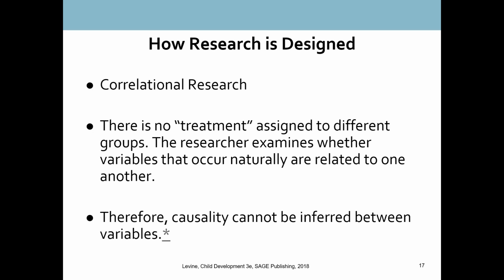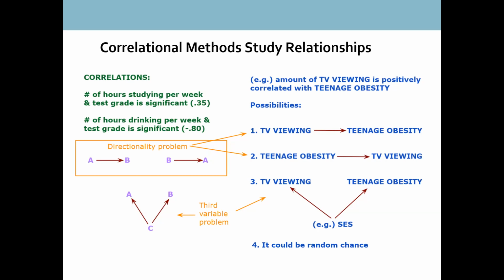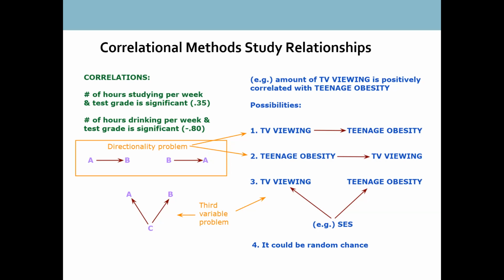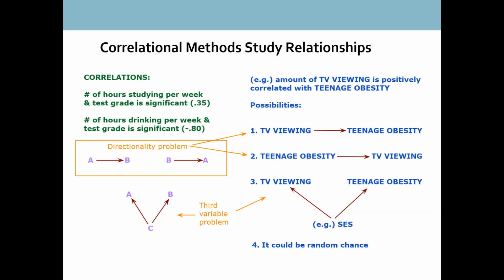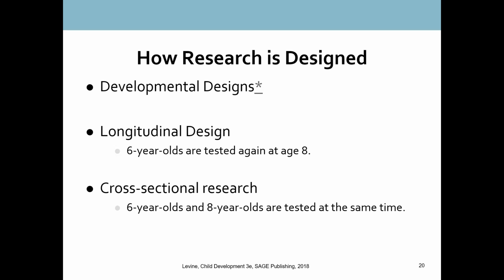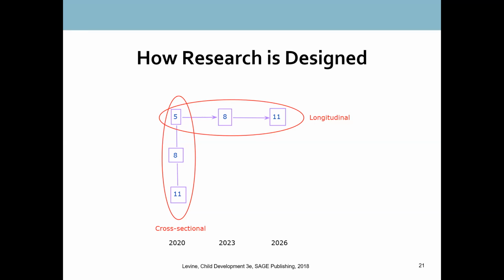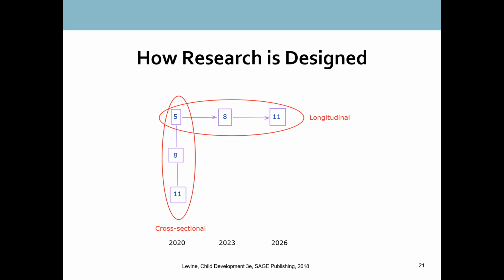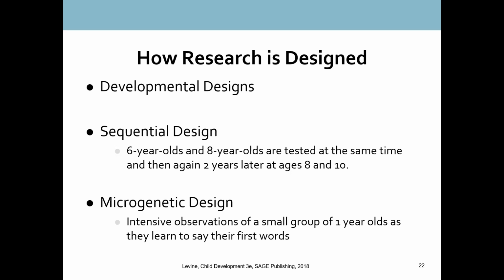PSY 201 - Ch 3 - Part 4 of 5 - Correlational Research and Developmental Designs